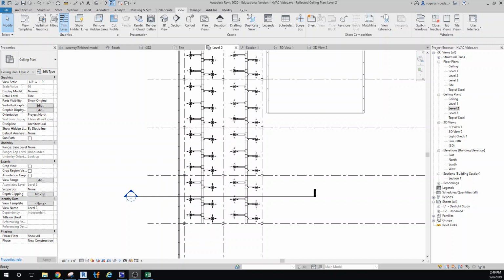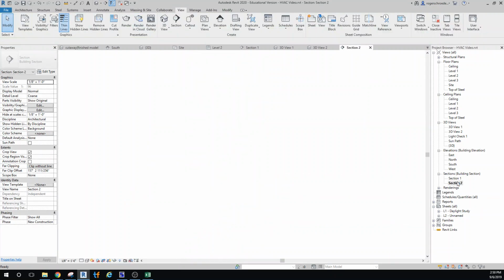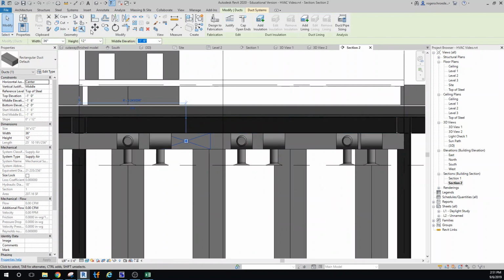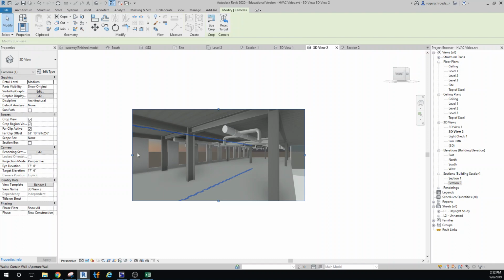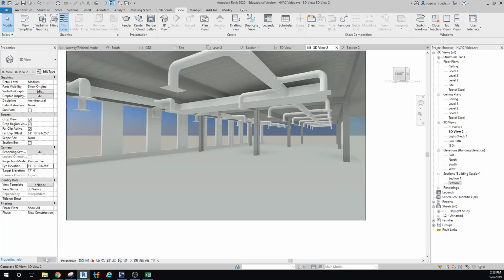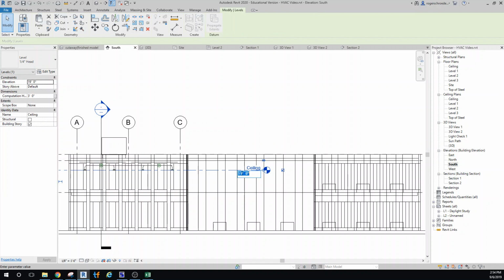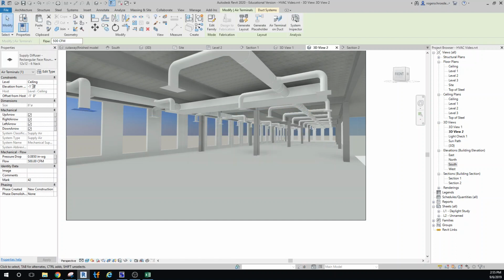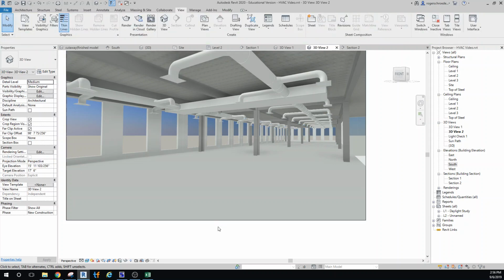ECM3 12 Rectangular Duct 8min